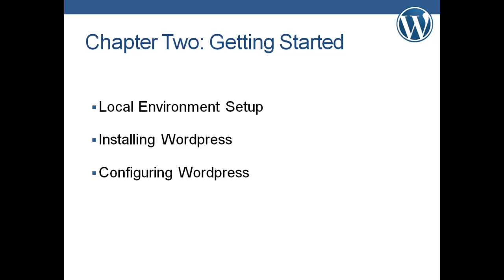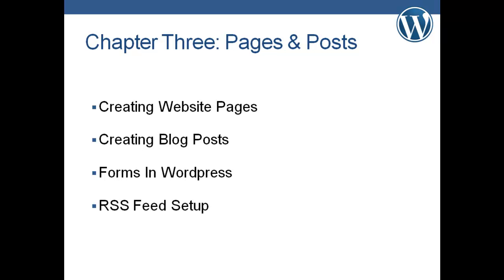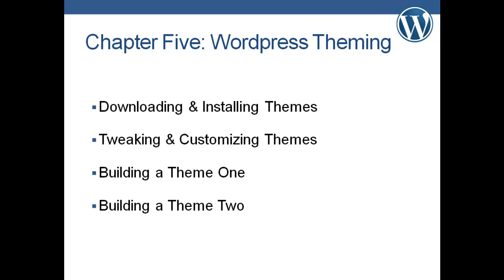Introduction to Wordpress Course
The video introduces the syllabus to be covered in our Wordpress Course.